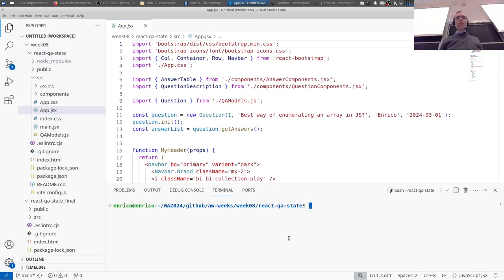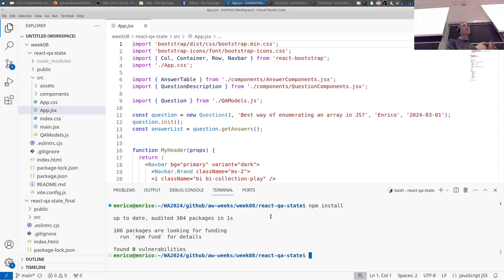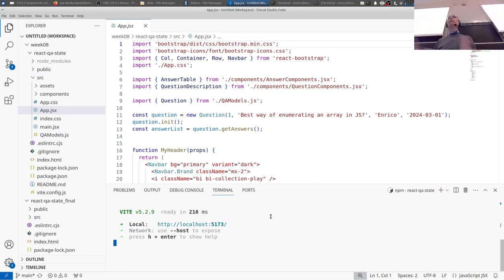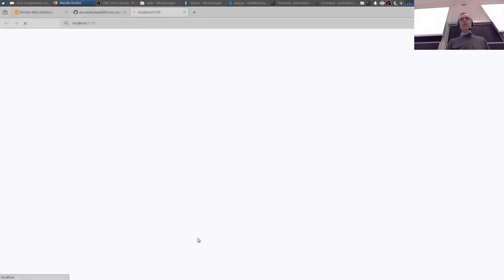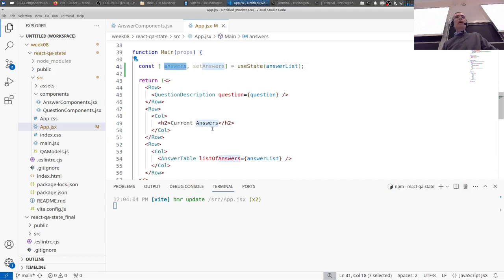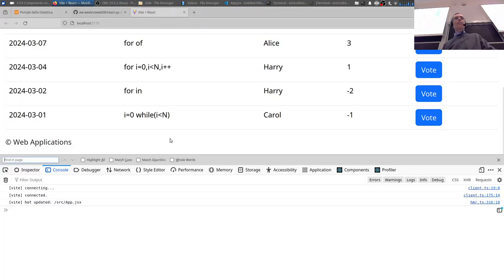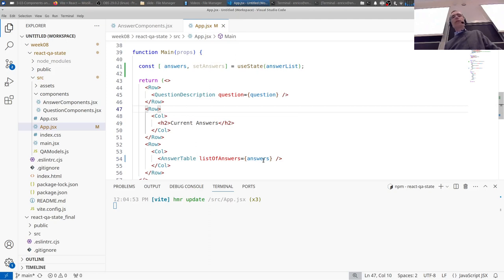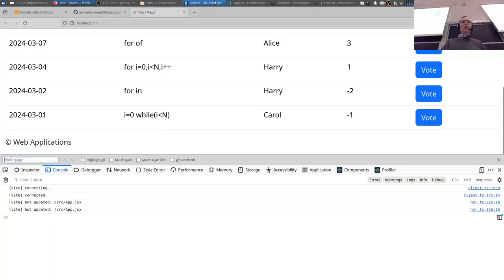WA-2024-L24: React state example